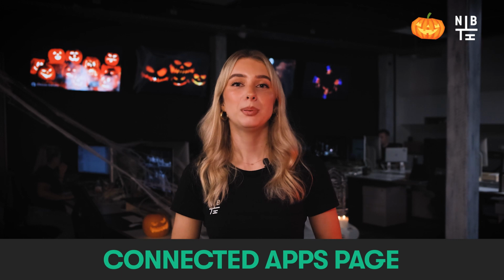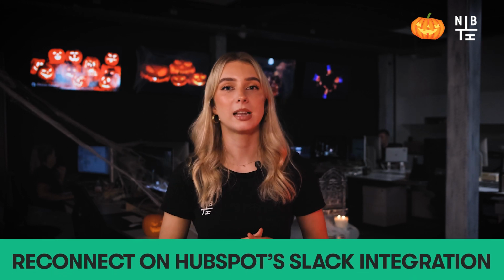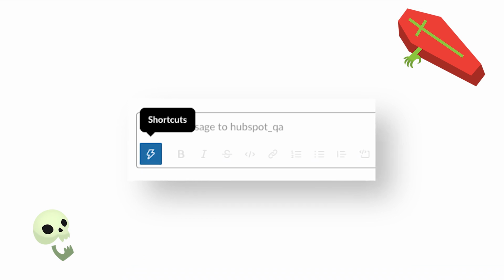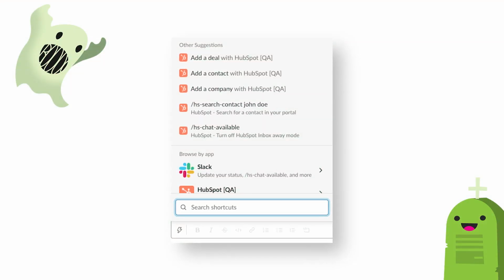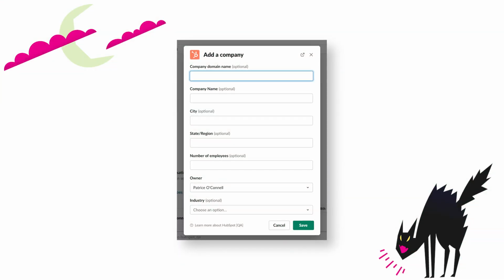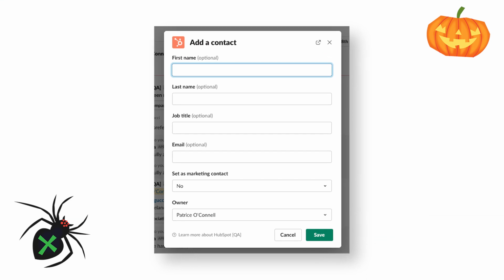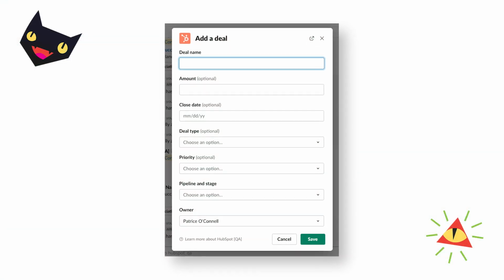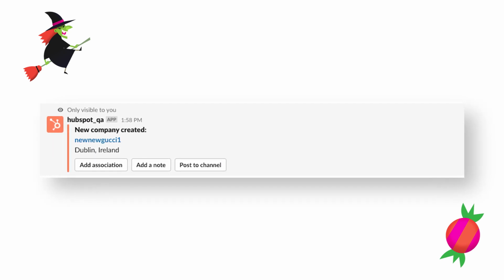HubSpot Product Spotlight – October 2021 | HALLOWEEN SPECIAL EDITION!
Here is the Hubspot Product Update for the October episode of our “What's new in HubSpot” series - your monthly one-stop-shop to learn the ins and outs of Hubspot's latest features, and best practices for how you can use them to leave no potential power untapped!

QUICK VIEW GUIDE:0:00 Intro
0:36 HubSpot Inbound 2021 Recap
0:47 Public Beta Updates
4:23 HubSpot CRM Updates
7:15 Slack Integration
8:46 Academy App on Mobile
9:31 Outro